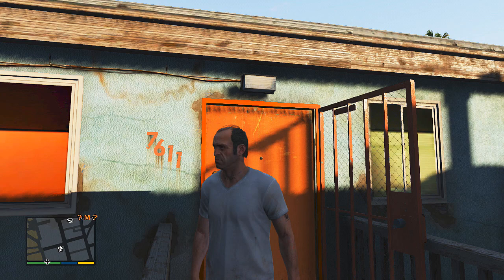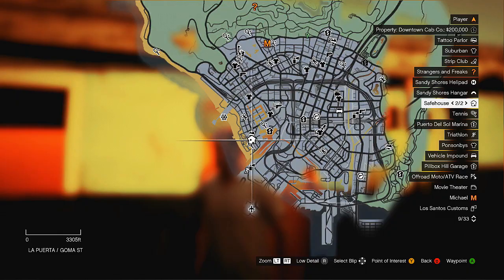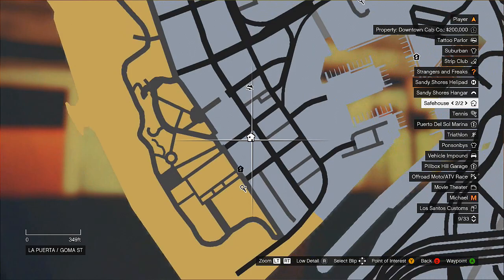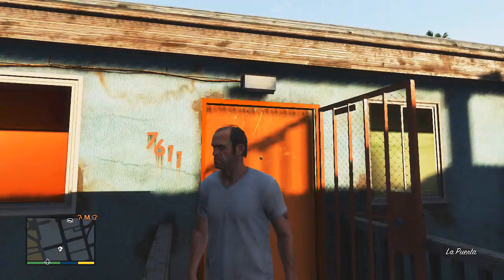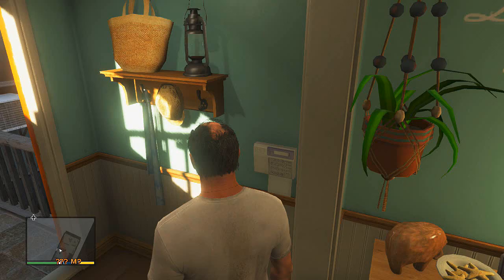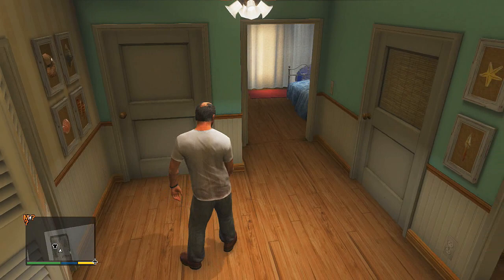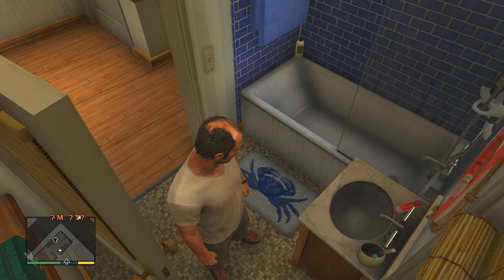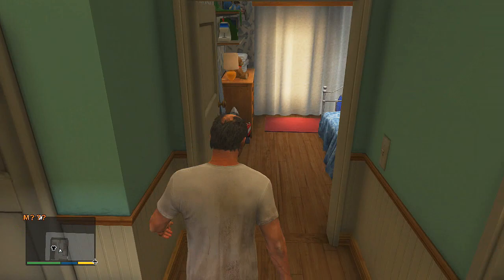GTA 5 Jackie Brown Easter Egg (Grand Theft Auto 5 Jackie Brown Quentin Tarantino Easter Egg)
The apartment from Quentin Tarantino's Jackie Brown was faithfully recreated in GTA 5.

gta 5 jackie brown
grand theft auto 5 jackie brown
gta 5 jackie brown easter egg
grand theft auto 5 jackie brown easter egg
gta 5 easter egg